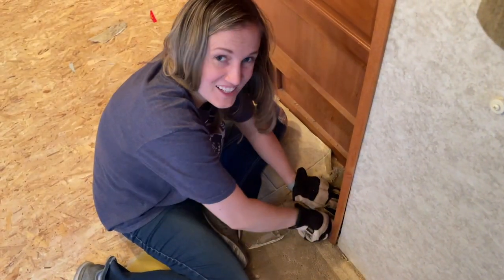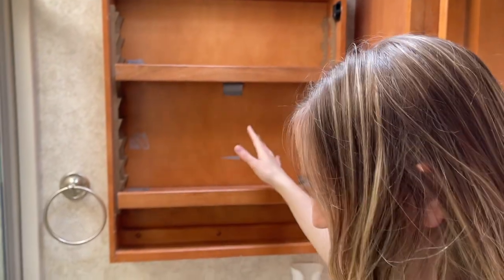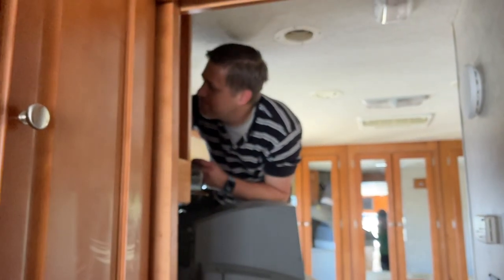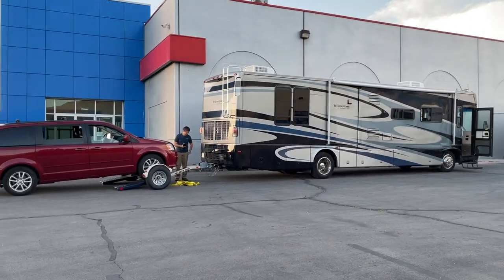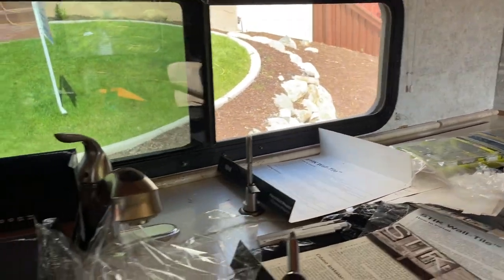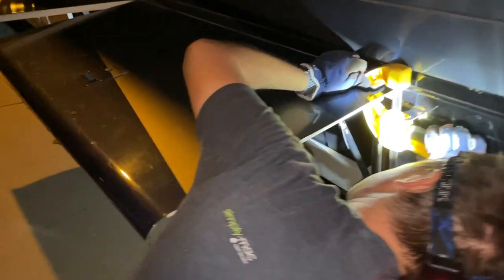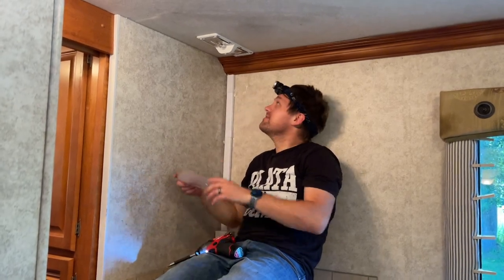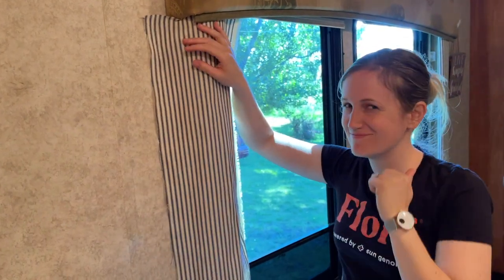RV Renovation | Remodel an Old Class A RV into a Modern Tiny House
You've been asking to see the changes we've made. Here it is! From the steps you first walk up, to the upholstery on the windows and couches - we've updated this 2006 Class A RV into a Modern tiny house to fit our family of 7!

Watch how we do it!

Hey Friends, here's how we can support you, and how you can support us ❤️

Check out RED POCKET MOBILE for the Best option to use Verizon, AT&T, T-Mobile, or Sprint's towers and have more coverage on the road! We've been on their annual plan for a few years now and have loved it, they're such a good deal! Let us know any questions you have about it in the comments and also tell us when you've made the switch!

Special thanks for the Music:
Reed Mathis "Denver Avenue"
An Jone "Chocolate Cookie Jam"
Emmit Fenn "Awake"
RKVC "Americal Idle"